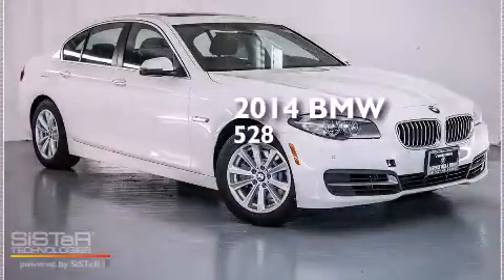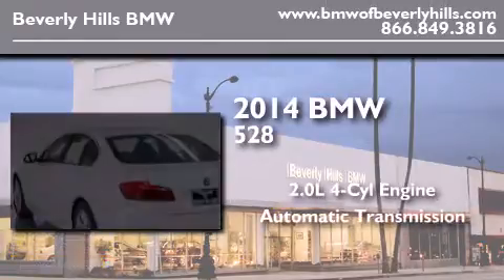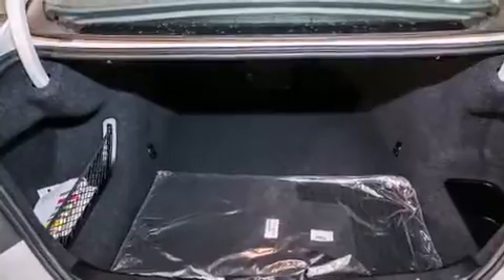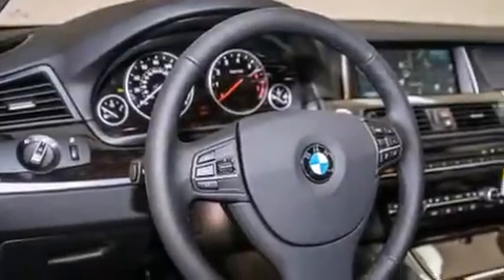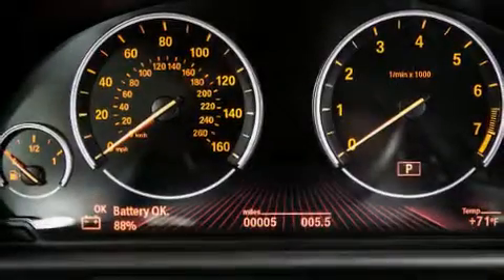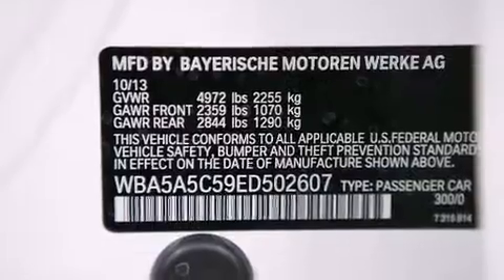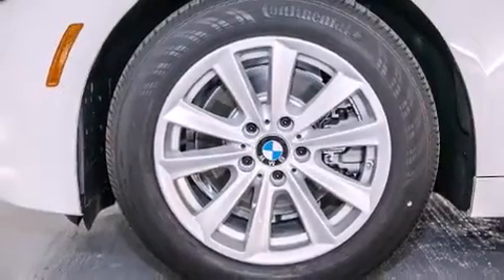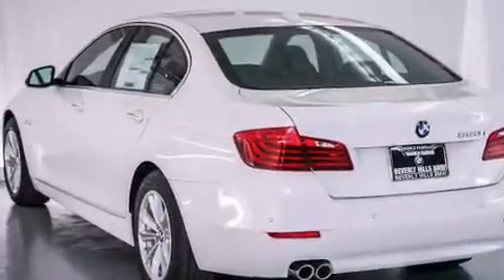2014 BMW 528I Beverly Hills CA 90036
Year : 2014
 Make : BMW
 Model : 528I
 Engine : 2.0L I-4 cyl
 Trans . : Automatic
 Exterior : Alpine White

 2014 BMW 528I Beverly Hills CA